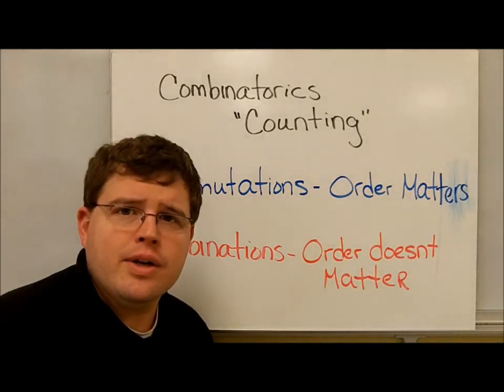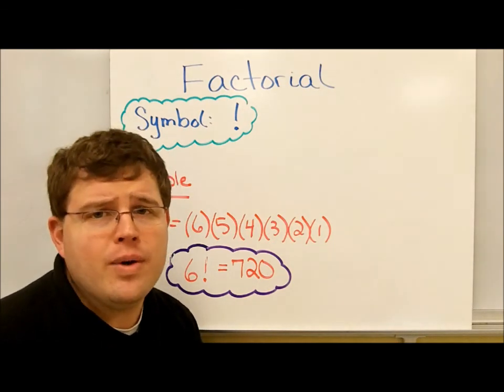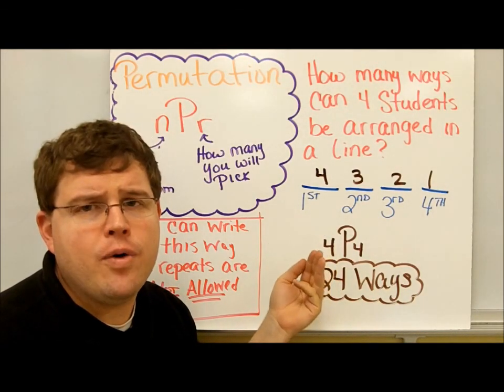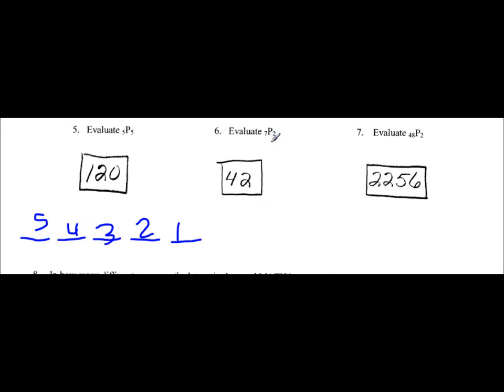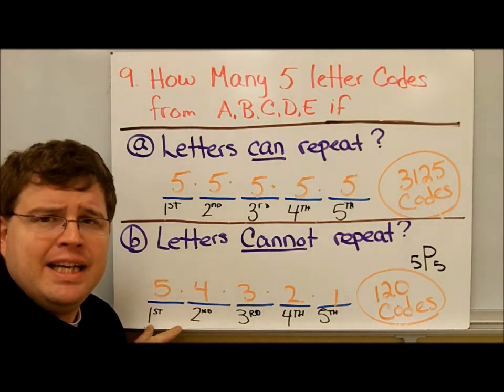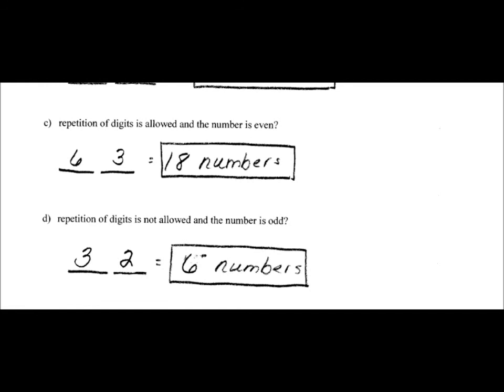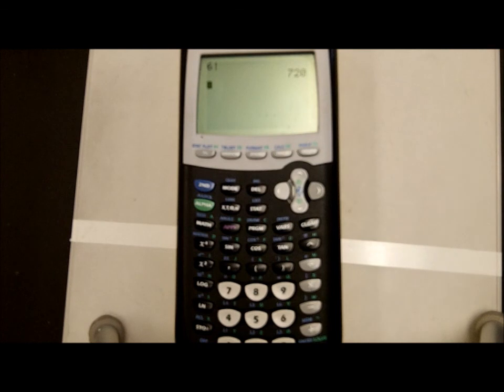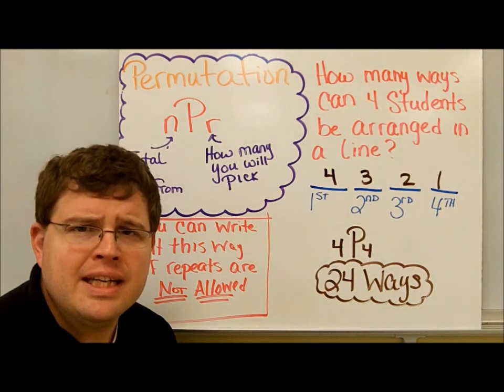Introduction to Permutations & Factorials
Factorials and Permutations